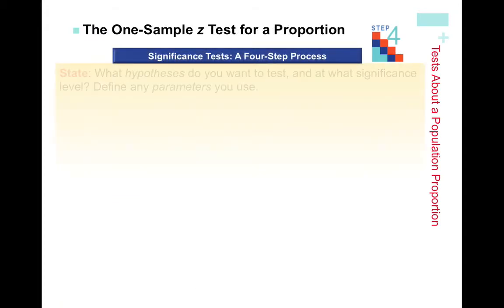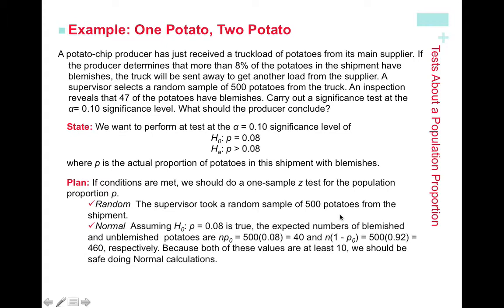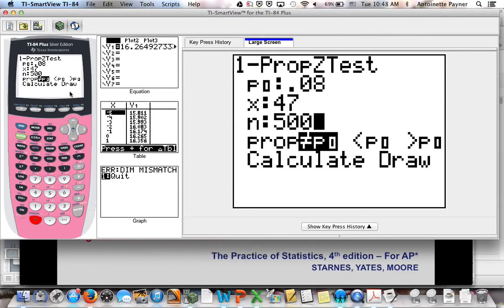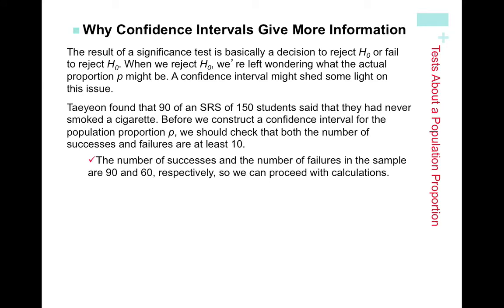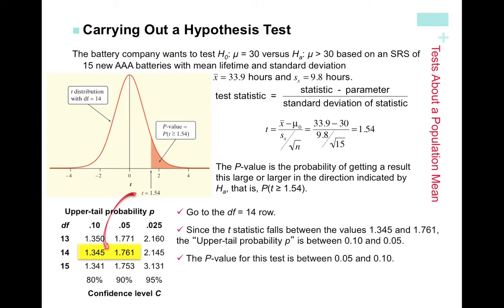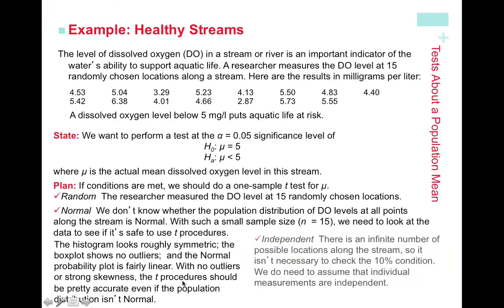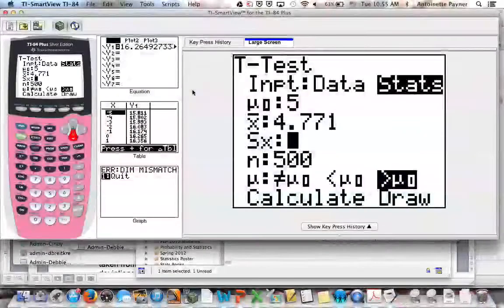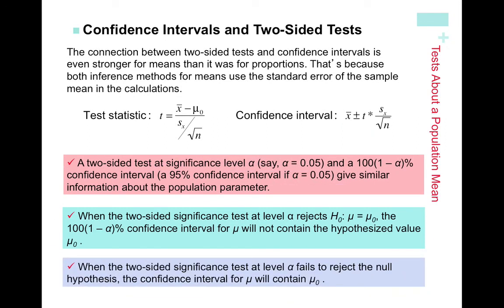Chapter 9 Part II